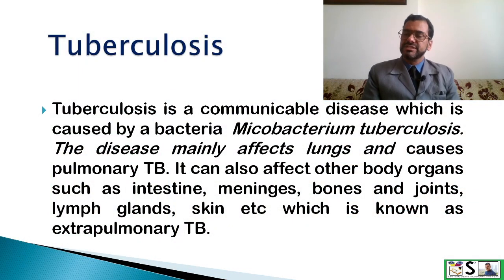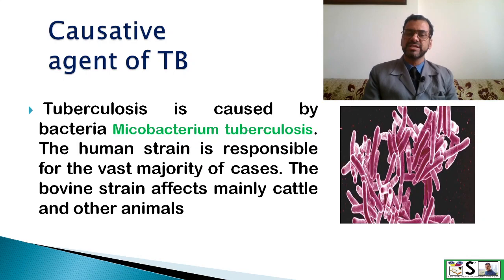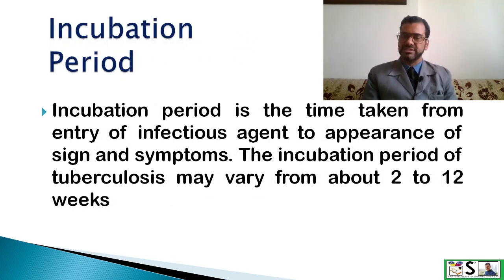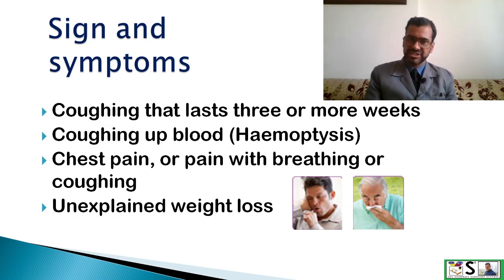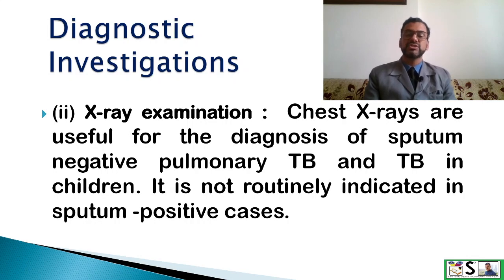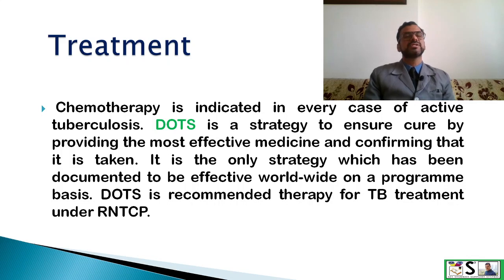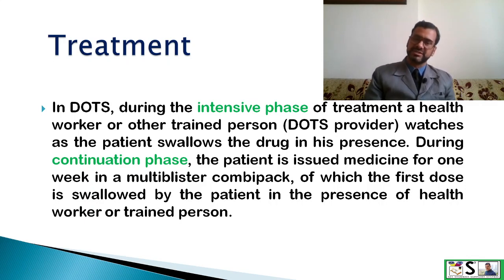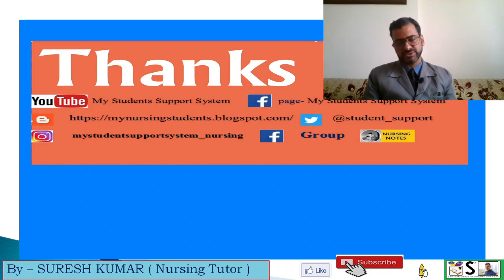TUBERCULOSIS |TB | IN ENGLISH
THIS VIDEO EXPLAINS TUBERCULOSIS  IN EASY WAY